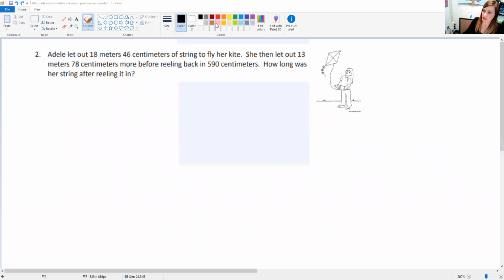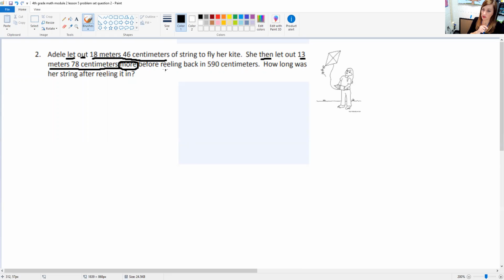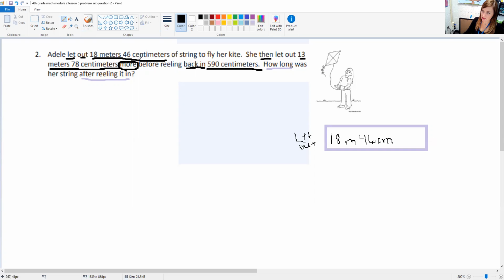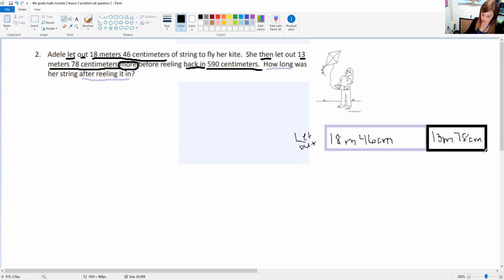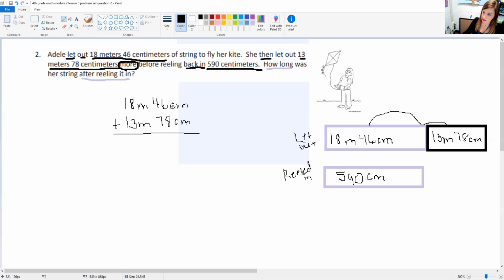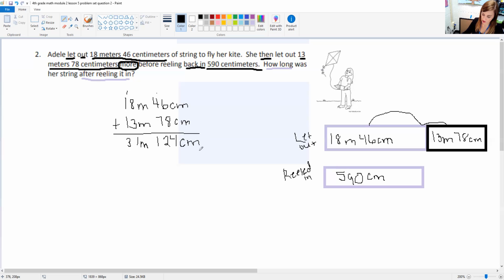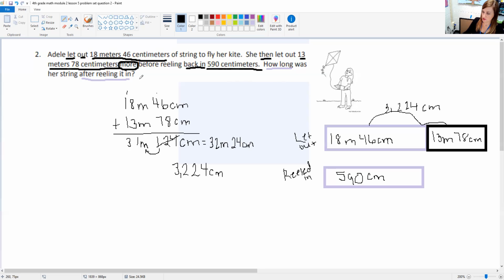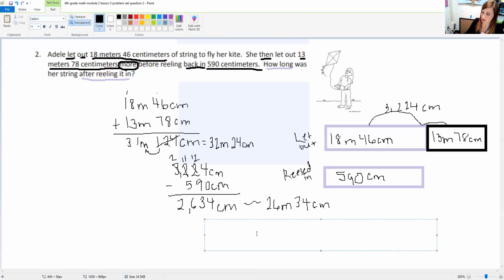Math Module 2, Lesson 5 problem set question 2